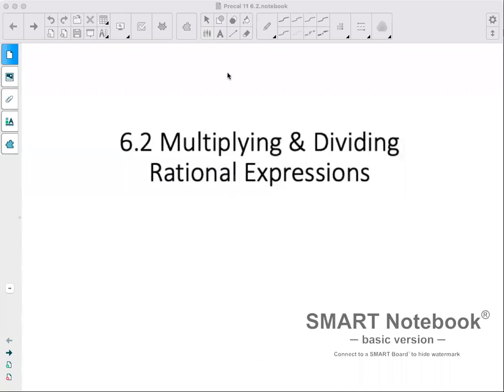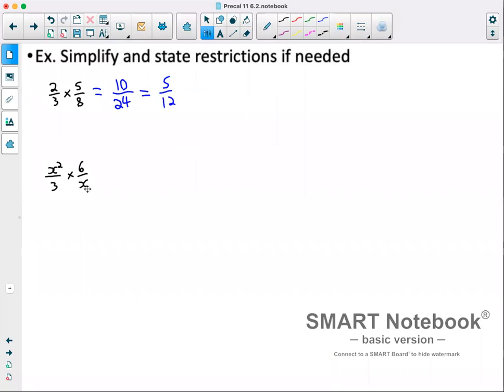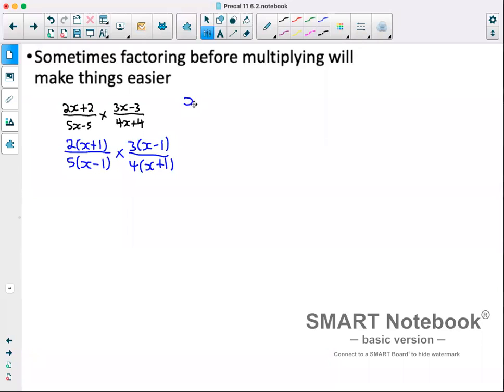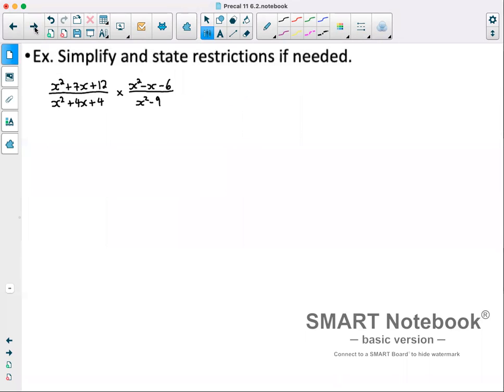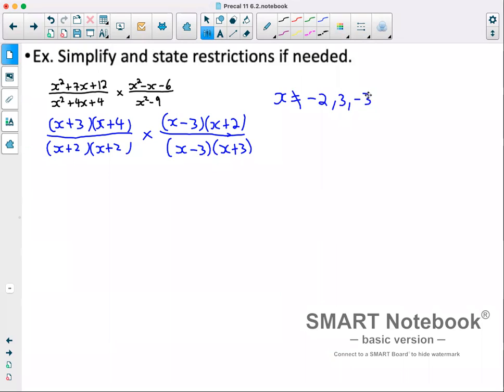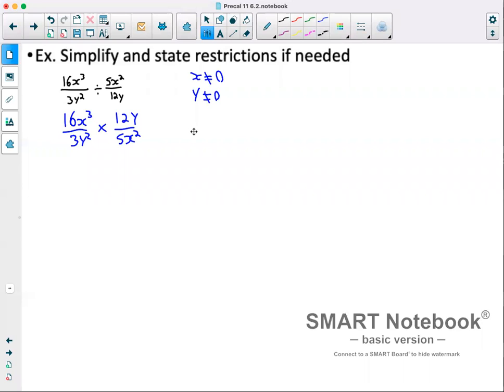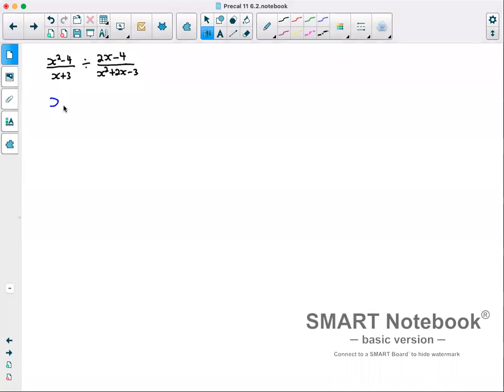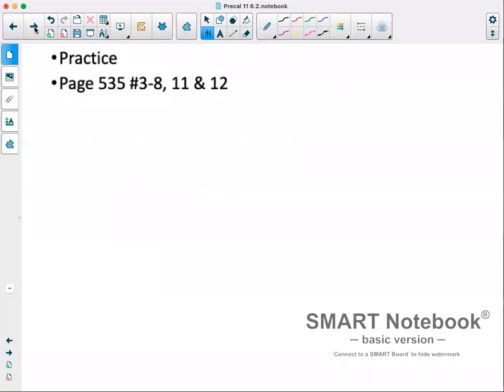Precalculus 11 Lesson 6.2 Multiplying & Dividing Rational Expressions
In this video I go over how to multiply rational expressions together and how to rationalize a denominator